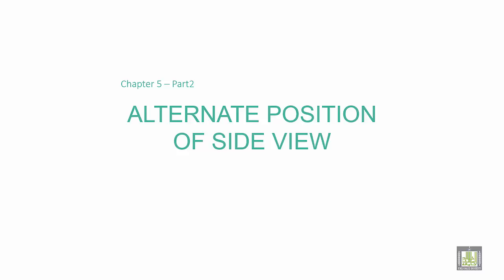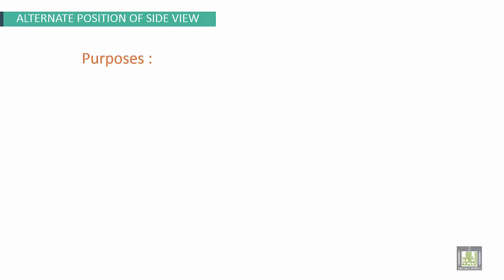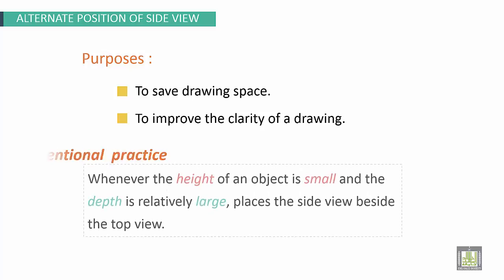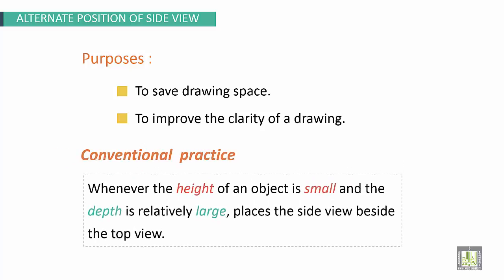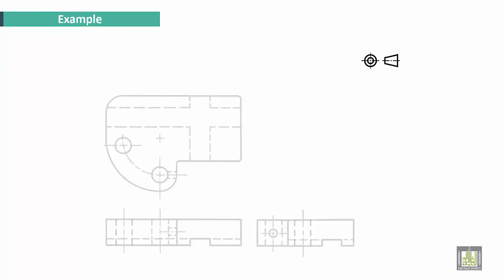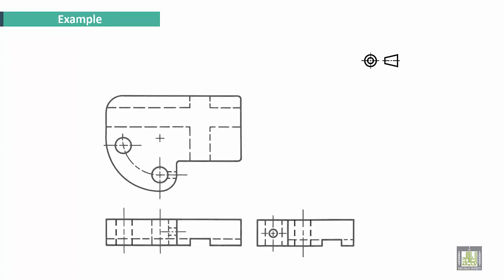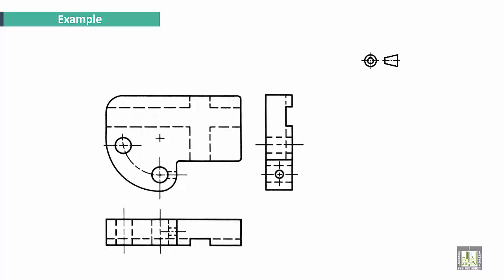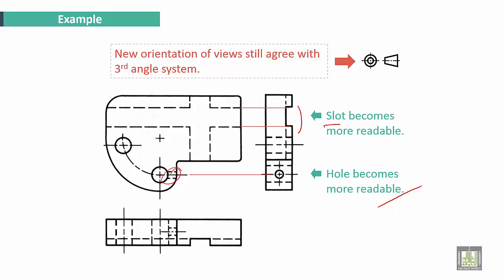Engineering Drawing 2 | Ch5 | Types of conventions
Chapter 5
Types of conventions , Tangencies and Intersections
Types of conventions